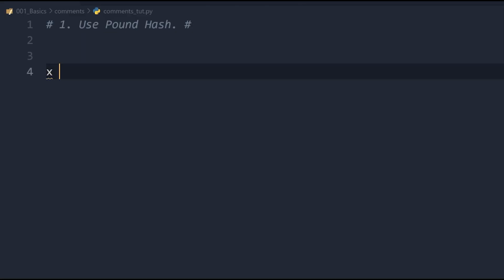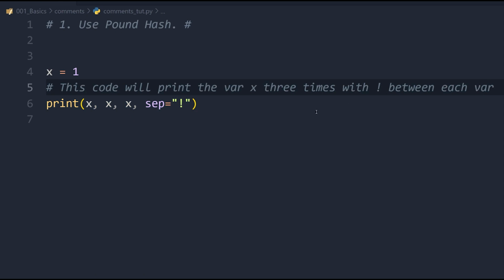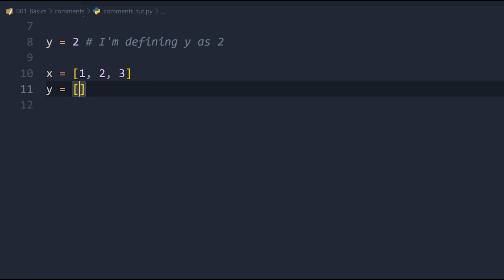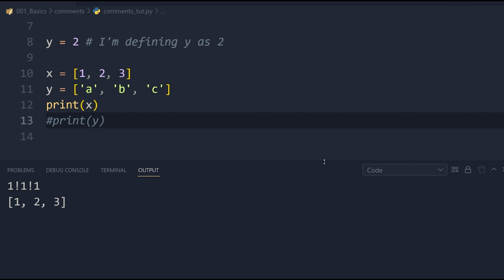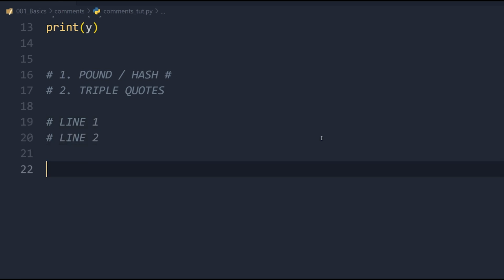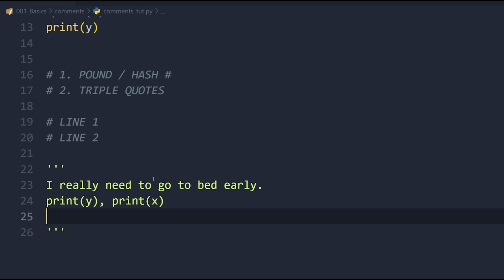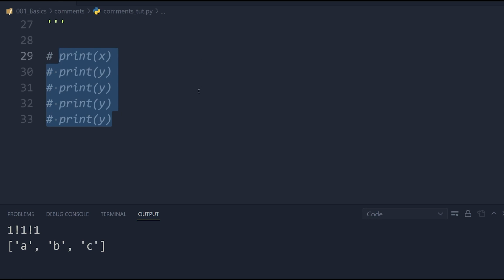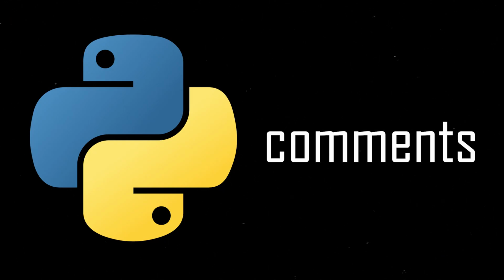Python Basics - Comments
Video on the two ways to create comments in Python